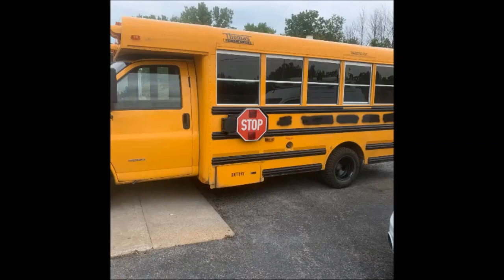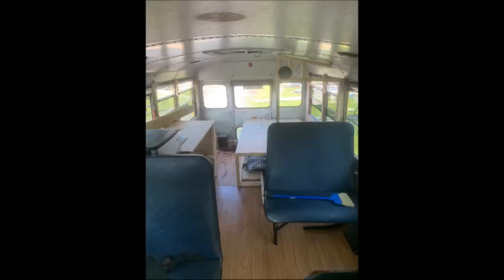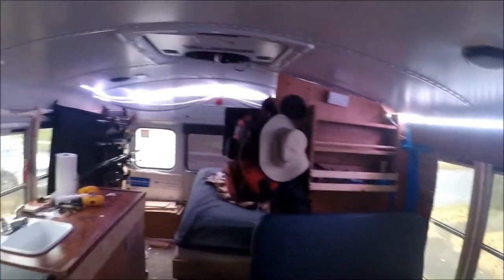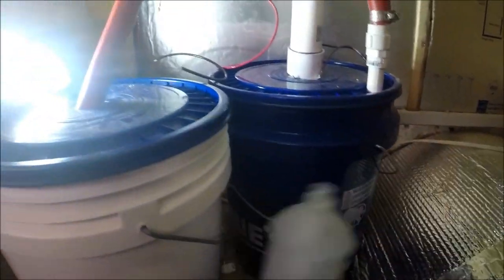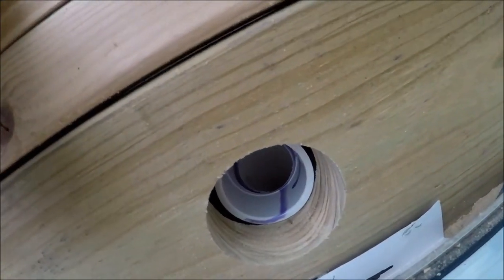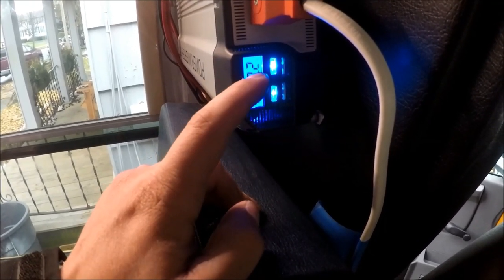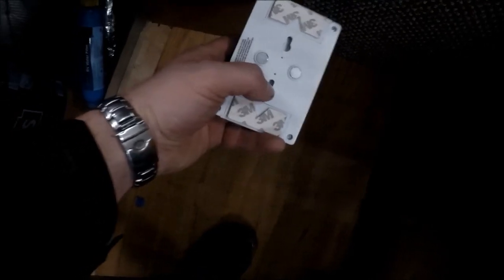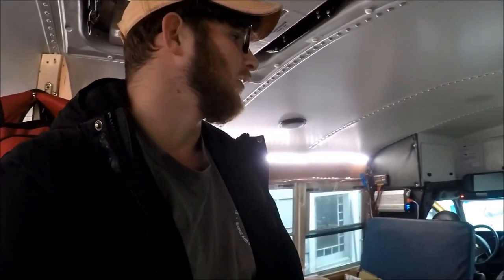My Skoolie/ DIY RV!! (ReUpload No Music+ more commentary)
Welcome to My Skoolie! Still working on a Name for her BTW! This is a 2012 Chevy 4500 Thomas-built school bus and my journey to make it into my tiny home/ RV! SHOUTOUT to other Youtubers on here like Mav, Outdoor Chef Life, Tiny Home Tours, and many more for the inspiration to start my dream and process of getting more outdoors and traveling on adventures.